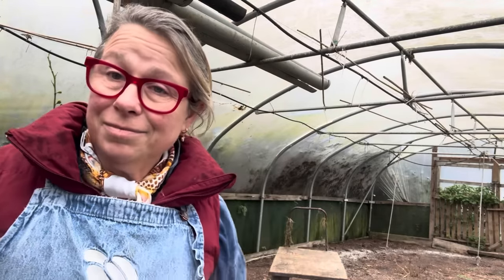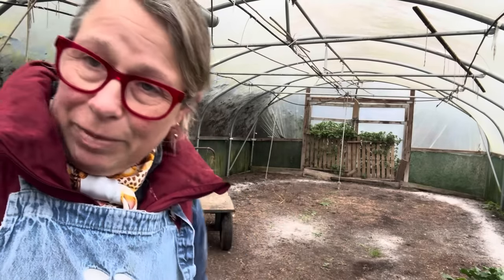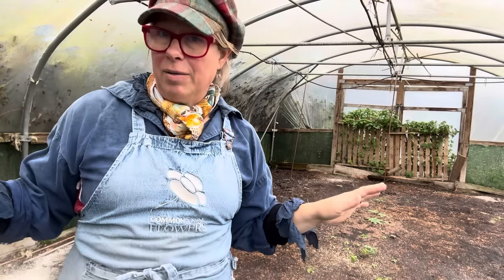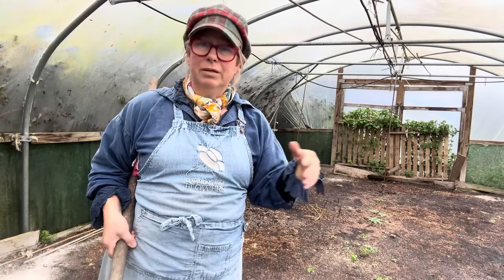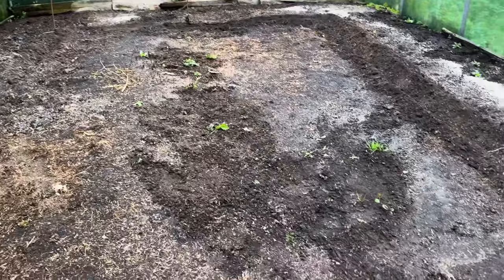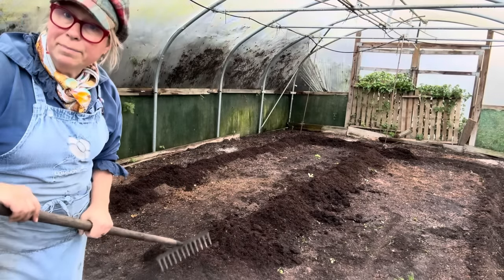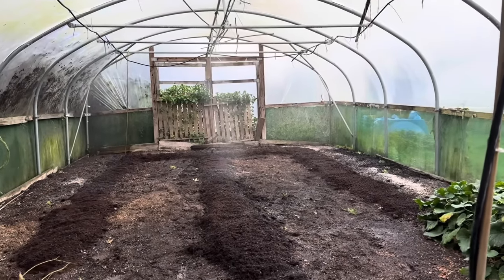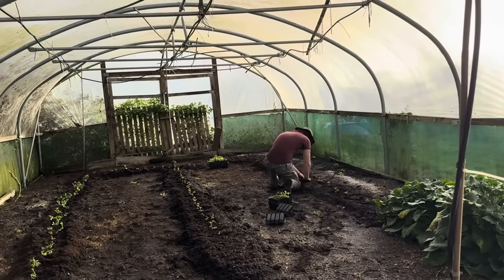How we plant sweet peas for our first crop in 2024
I always try and get my first sweet pea crop for the following spring planted into the tunnel before Christmas.  Sweet pea days are part of the rhythm that marks the turn of the year here on our flower farm.  Sweet peas planted are a declaration of faith in the following spring for me, especially as we still have two weeks of darkening days until the solstice.  Today I have called in the help of one of the kids and together we get the job done in just a couple of hours.

I said I'd put a link to Haxnicks so here it is

For a full list of workshops and demos held by flower farmer and florist Georgie Newbery see here to book your place Remember, workshop and demo places make excellent Christmas gifts.

For an ad-free version of this clip, all the info re the redesign of the flower farm and the new studio being created in the field, and all Georgie's new clips with extra tips, news and regular live at 5s, do join her YouTube club.